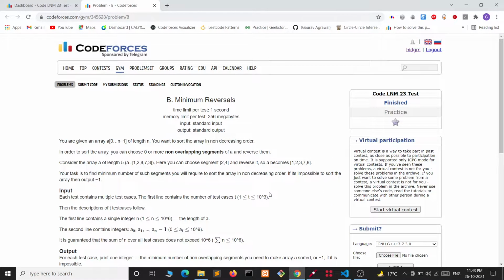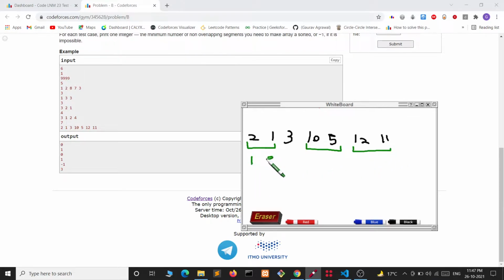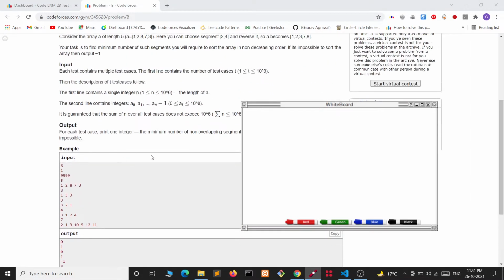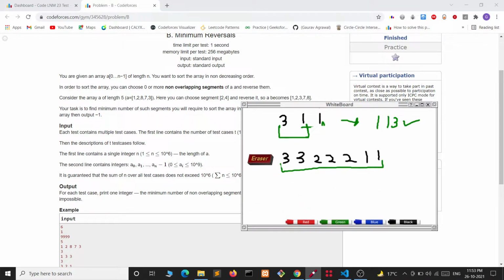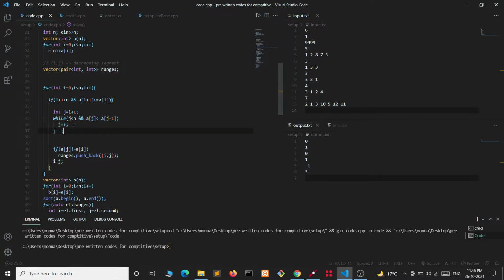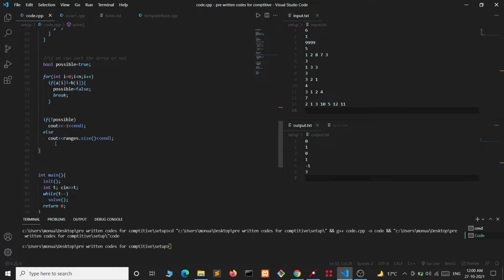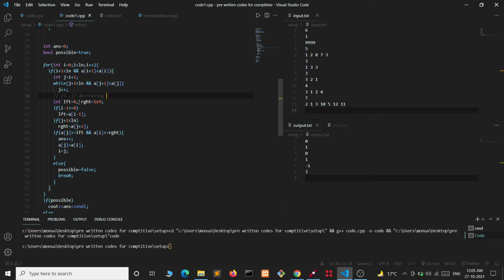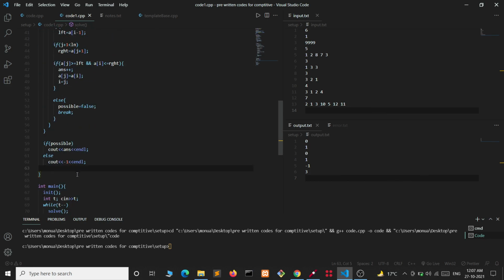B. Minimum Reversals | Code LNM 23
This is editorial video for problem B. Minimum Reversals from my college contest Code LNM 23

Problem Author: me